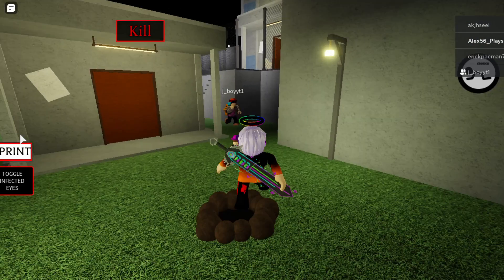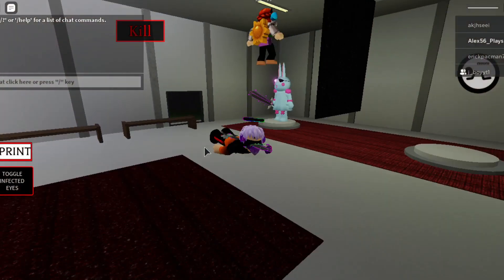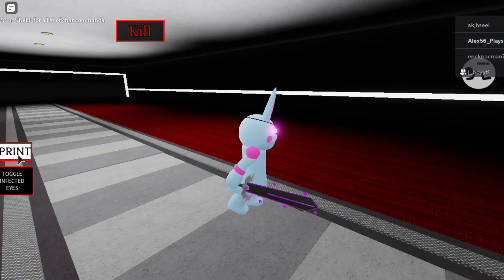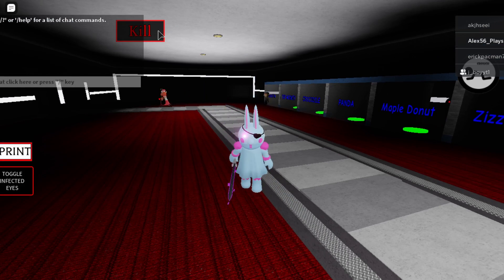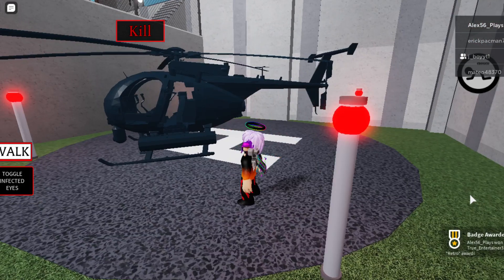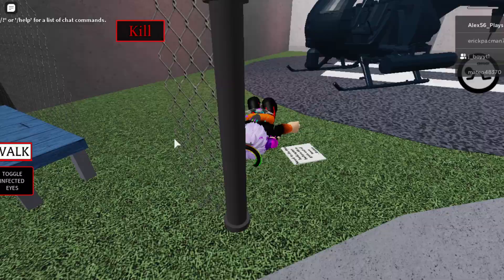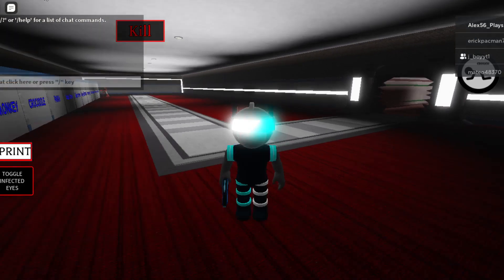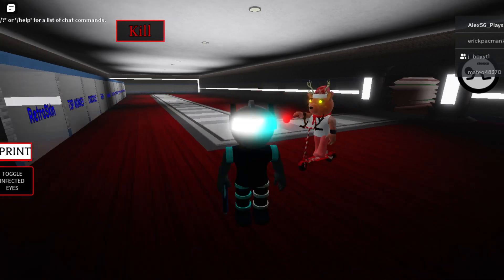How to get RB Battles Bunny in Roleplay City! (includes How to get Retro badge!)